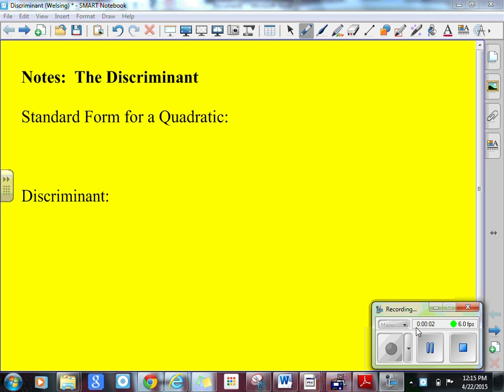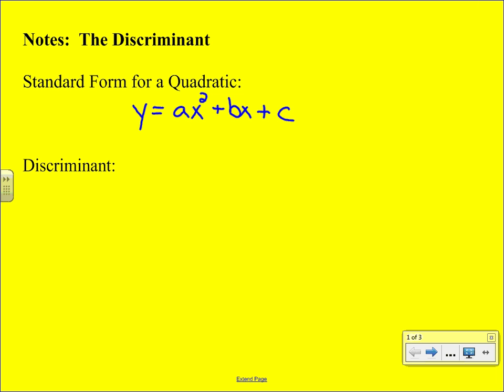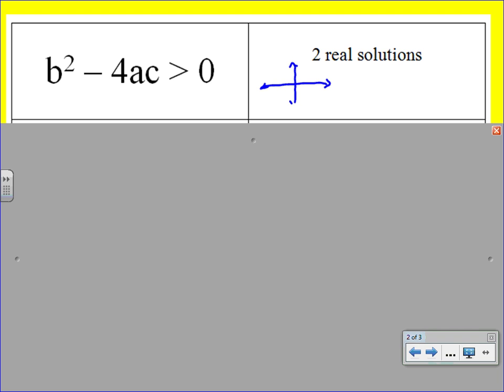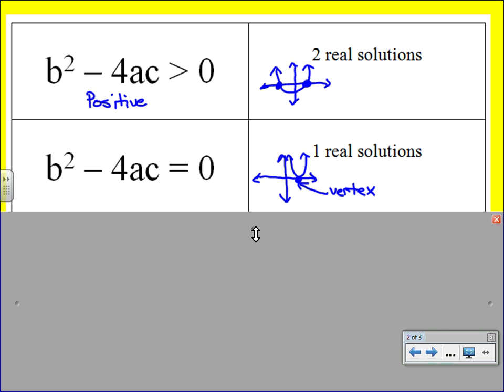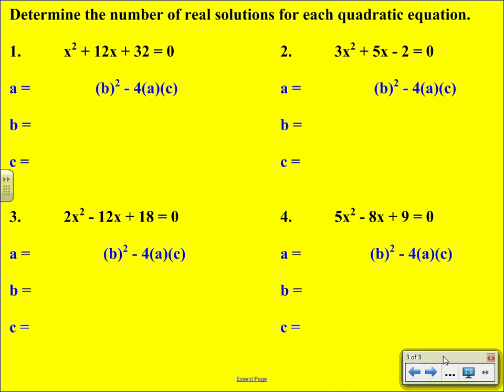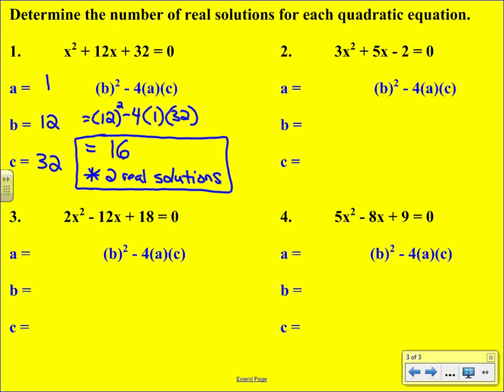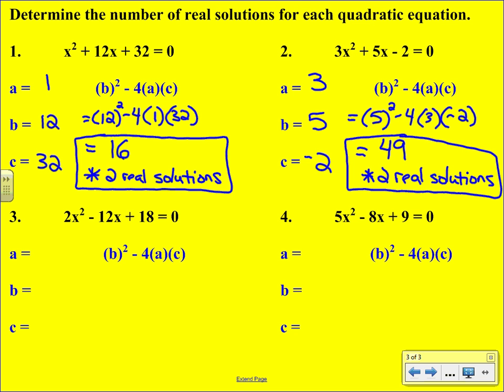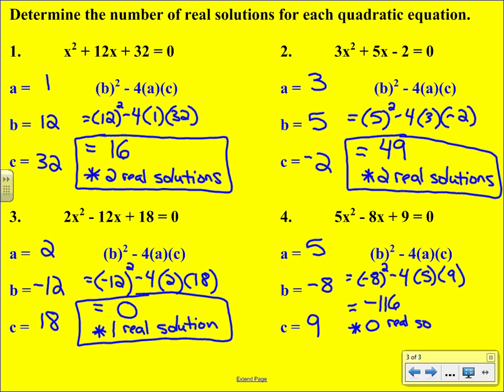Discriminant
This is the video for how to find a discriminant.